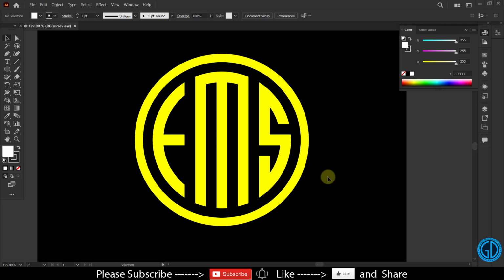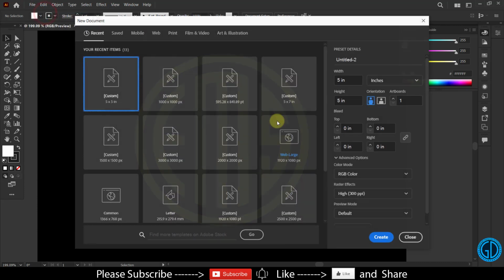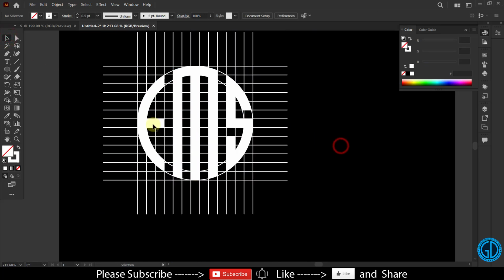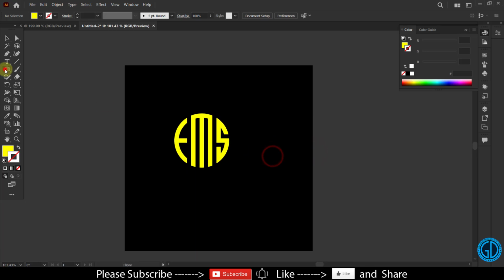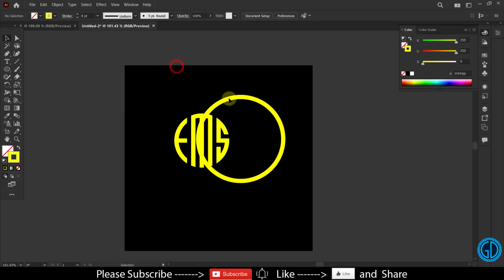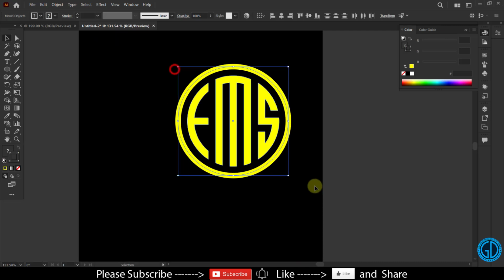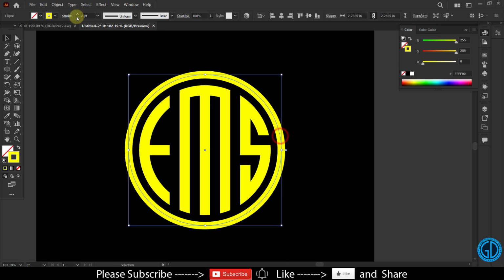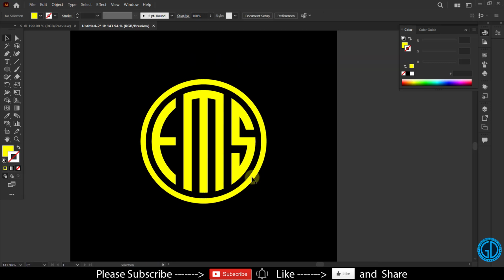Logo Design Tutorial in Adobe Illustrator CC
Welcome to another Logo Design Tutorial in Adobe Illustrator CC.

In this Adobe Illustrator Logo Design Tutorial, I have used Line Tool, Rectangle Tool, Ellipse Tool, and Shape Builder Tool.

I hope you will definitely like this logo design tutorial in adobe illustrator.

illustrator tutorial
adobe illustrator
illustrator logo design
logo design
illustrator logo tutorial
illustrator
adobe illustrator tutorials
graphic design
logo design illustrator cc
adobe illustrator tutorials for beginners
design a logo in illustrator
how to design a logo in illustrator
logo design in illustrator
infinite logo design in illustrator tutorial